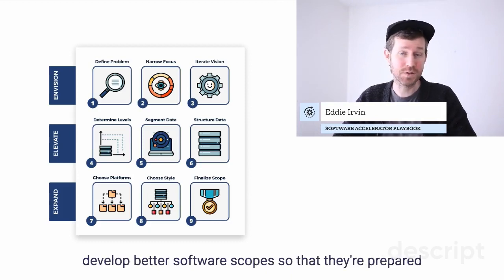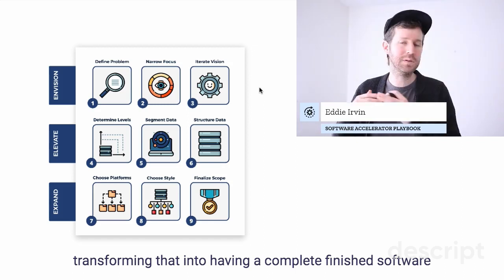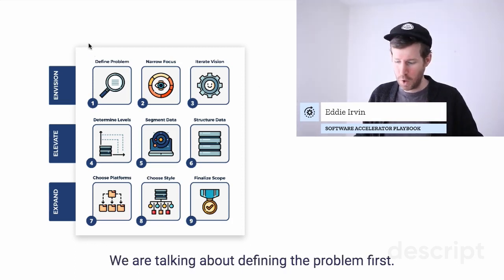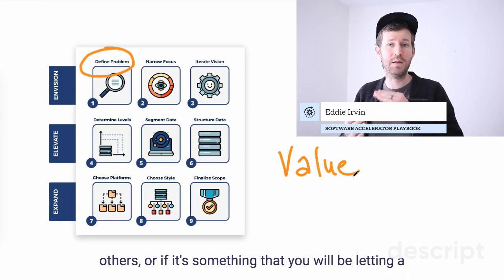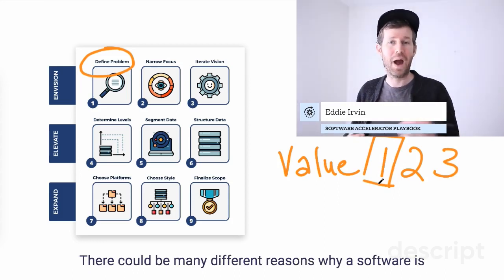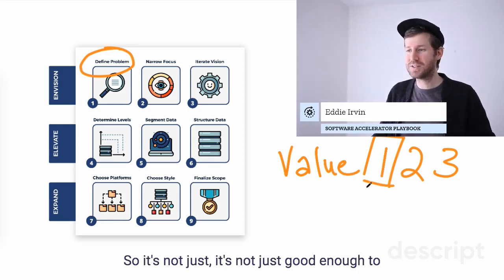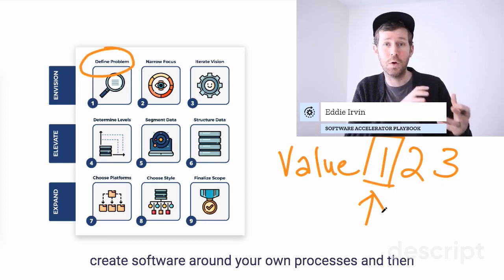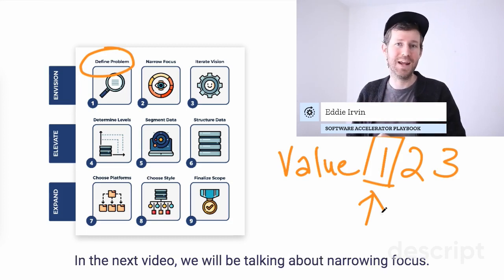Intro To Software Accelerator Playbook - Define Problem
📲 For businesses that want to build apps... get this 9-step plan so that your developers will know exactly how to achieve success with your project

Hello. My name is Eddie Irvin and I'm the creator of Software Accelerator Playbook, where I help business owners develop better software scopes so that they're prepared to talk to software developers, saving time and money, and hassle in the process of getting something made. Now here's the nine step process that we go through.

The first phase here is envision. The second phase is elevate and the third phase is expand. Now we are taking in this process, somebody through the idea of having a software idea without a plan and transforming that into having a complete finished software scope, having really clarified exactly what it is that you need so that then you can shop to different developers.

You have a lot clearer of an idea of what you're talking about when you're speaking to find funding. And ultimately you are just better prepared and in more control versus feeling like it's a check engine light on your car and you don't know what's going on and you don't know how much it's going to cost.

And there's all these questions that keep you up at night. So let's take a look at the very top section here. We are talking about defining the problem first. And this is where we start, because it's so important to be able to clarify why you're doing this, why it's important to have a software solution.

So as we define the problem, we are asking a lot of different questions. One is: where's the value? What's the point of why we're doing this? Who is going to be getting value out of this, whether that's you as the business owner, if you're creating a software to be able to speed up your internal processes...

And it's not something that you'll be sharing with others, or if it's something that you will be letting a lot of other users have, and then you will be taking an administrative role while you let the users use the software. So, whether it's an internal facing solution or a problem that you're trying to solve, or if it's an external facing problem, you're going to want to really start by getting out why you're doing this and where the value is.

Now keep in mind there might be multiple different values. There isn't necessarily just one value to creating a software. There could be many different reasons why a software is valuable and as you work on and think through the different reasons why you're doing this, this project and trying to design this software, you can start discovering other values where, you know, maybe something was going to be an internal tool

and will help your business function more effectively, but then also you can repurpose that as a public access tool or a subscriber tool where then you are able to make revenue in a new way that you haven't thought possible. So it's not just, it's not just good enough to stop at finding one value for a software.

Oftentimes you can find multiple different values and it's not always just trying to get other people to sign up and pay you. You can be working on something on your computer, in your business, that's taking you a longer time than you want, or is annoying for you, or isn't, isn't helpful to you when you're just trying to get through and do the more important work, but you've got to do some of these other things, you know, you may find value in just being able to

create software around your own processes and then make that whole thing work faster for you, so something that used to take you an hour will now take you 20 minutes and you reap the rewards of that for years to come. So when we start with step number one, we are really clarifying all the different reasons why we're doing it, and then who will be benefiting from it.

What's the value and trying to find the different layers of value inside why you want to make this software idea come to life. In the next video, we will be talking about narrowing focus.